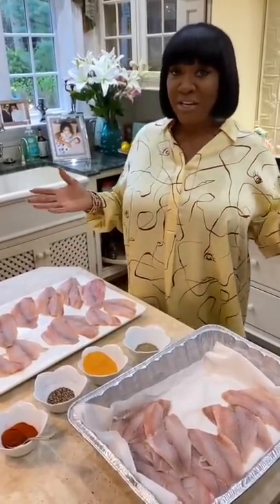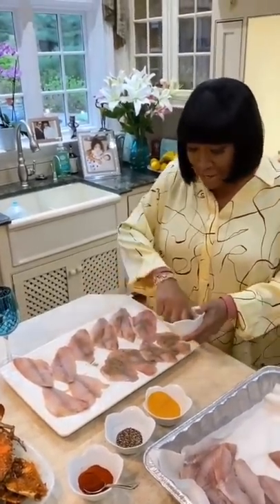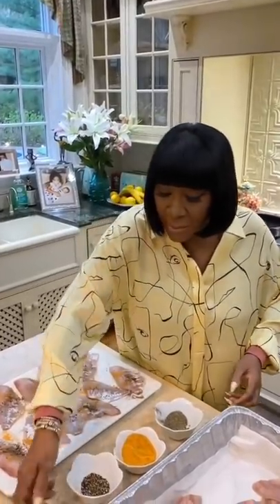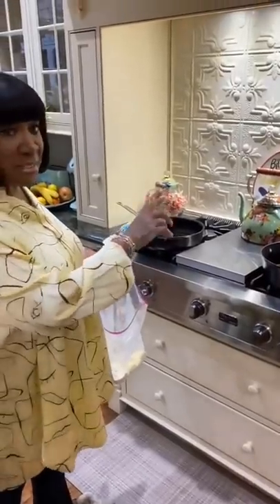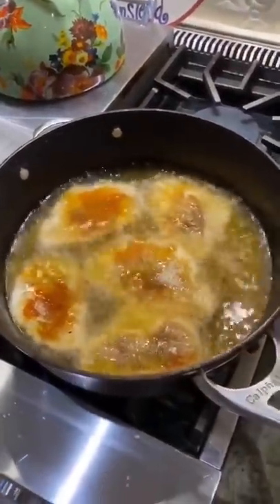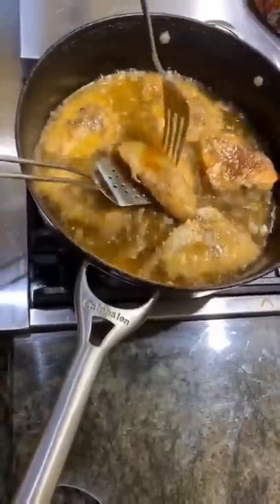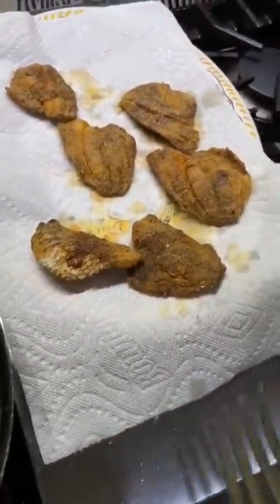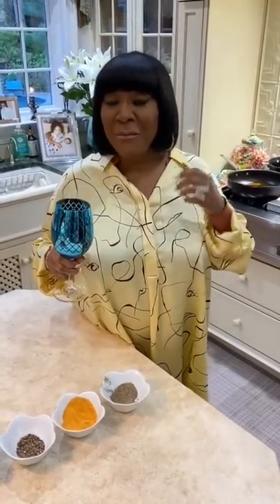Patti Labelle Cooks Fish 2020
Watch Ms. Patti as she teaches you how to cook fish.